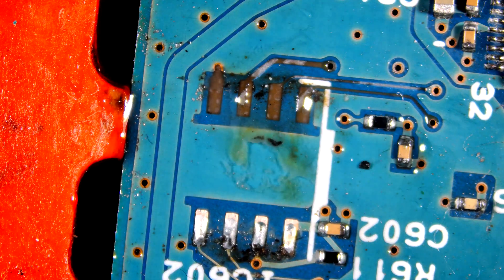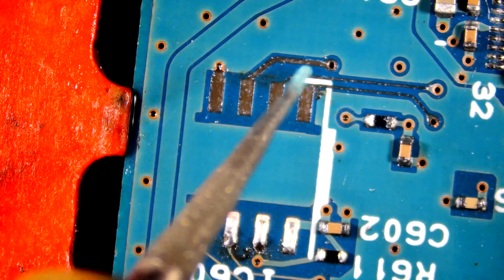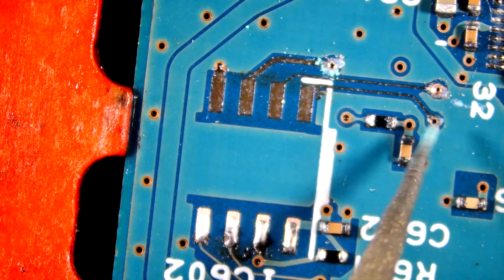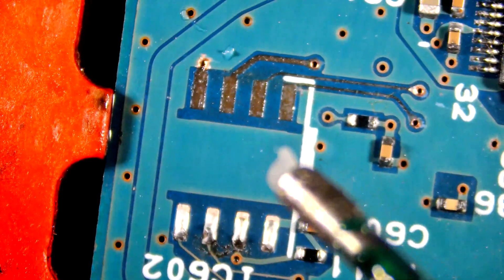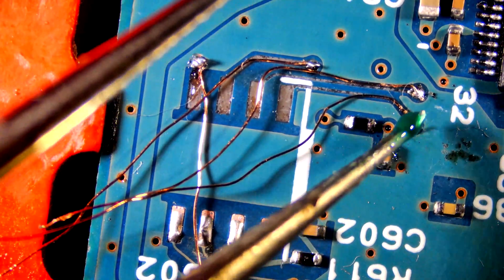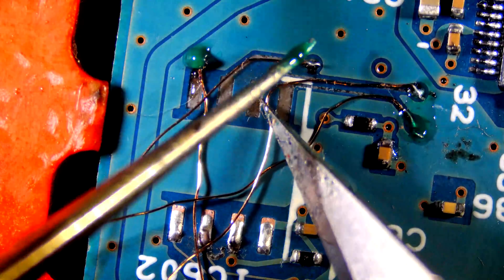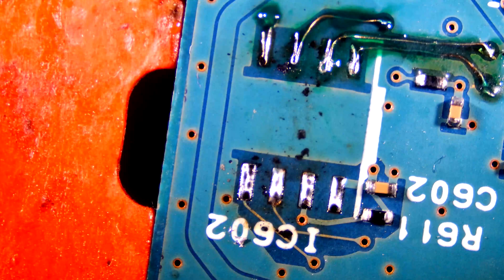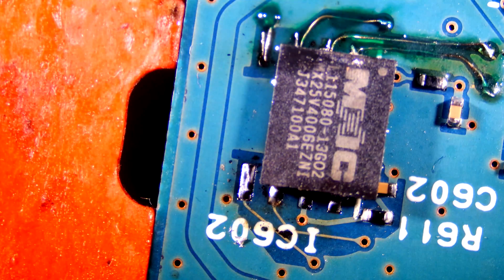How to Resolder HDD BIOS Chip and Damaged PCB Traces – Data Recovery! Part - 2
Watch a full step-by-step walkthrough of resoldering a damaged HDD BIOS IC and reconnecting broken PCB traces. This process is crucial for reviving non-functional hard drives and recovering valuable data.